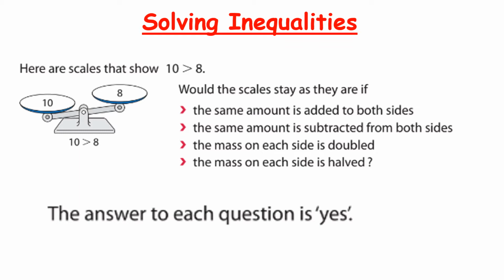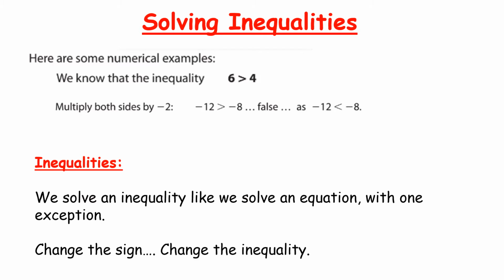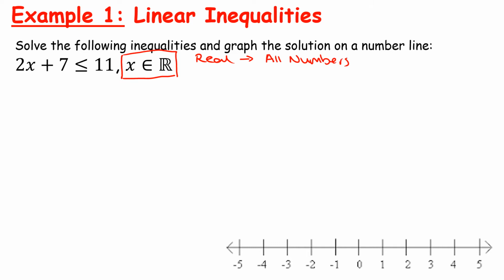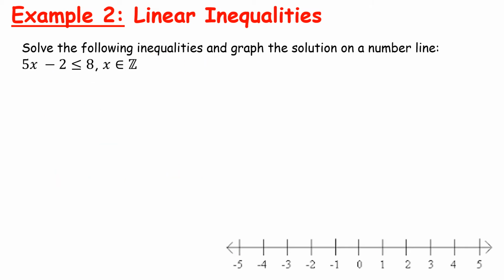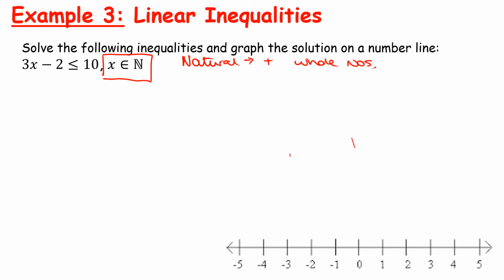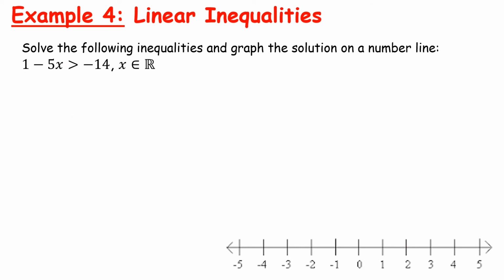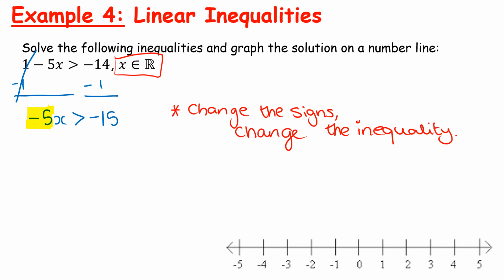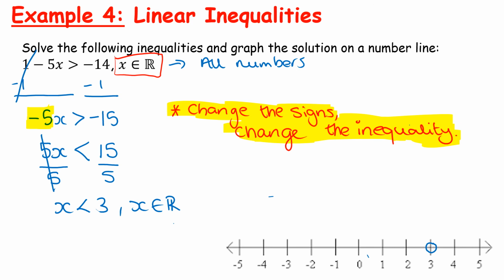2nd Year - 26th May 2020 - Algebra Inequalities - Class 93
2nd Year

26th May 2020

Algebra Inequalities - Revision of Number Systems

Class 93